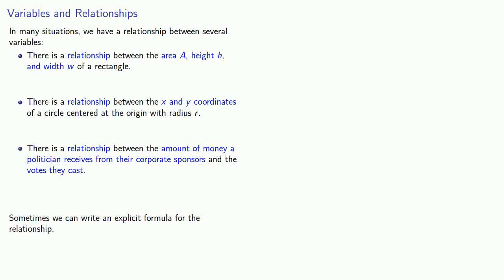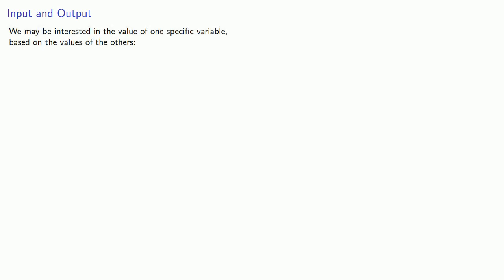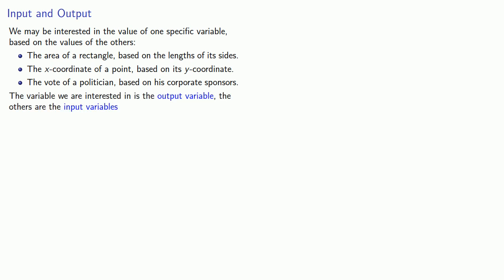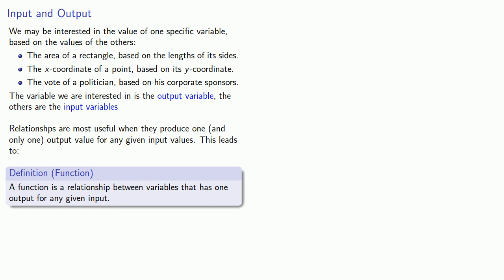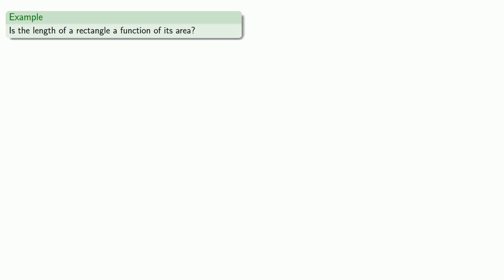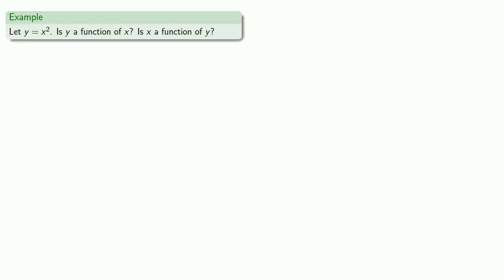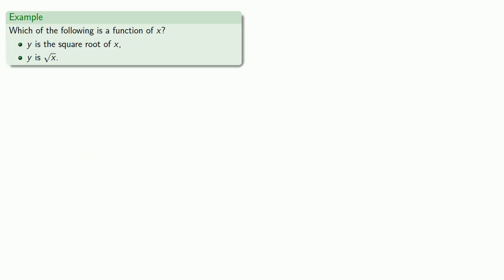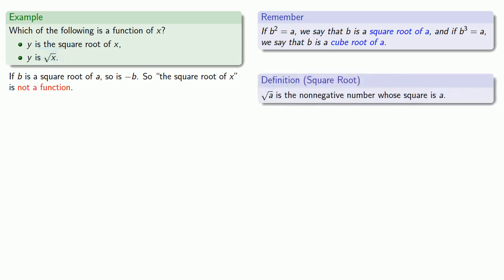Functions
An introduction to function.  Bonus points if you recognize the reference.